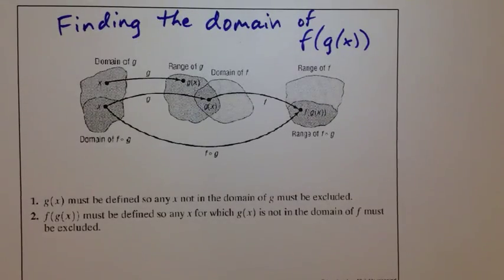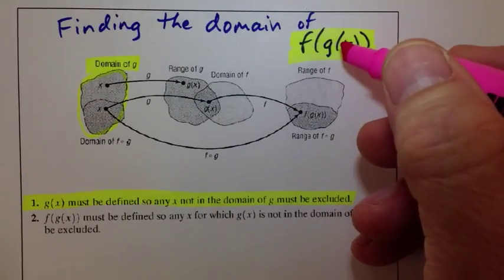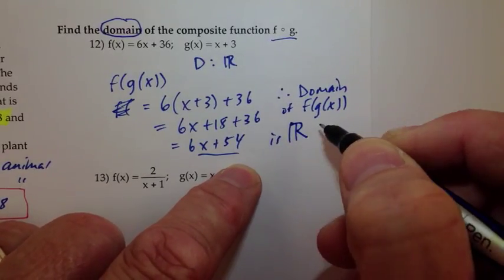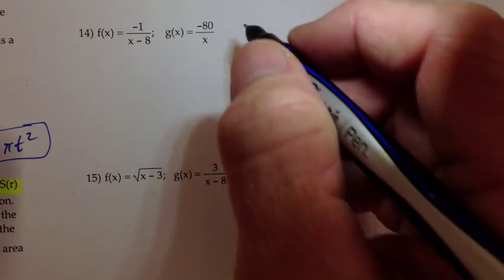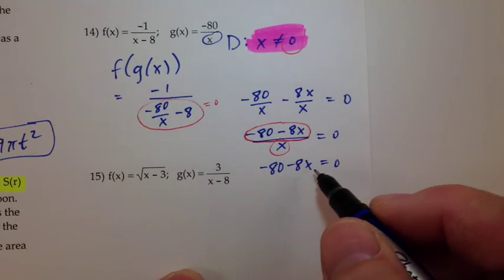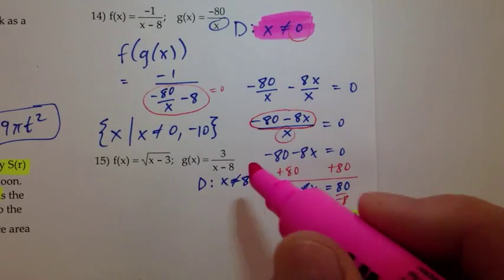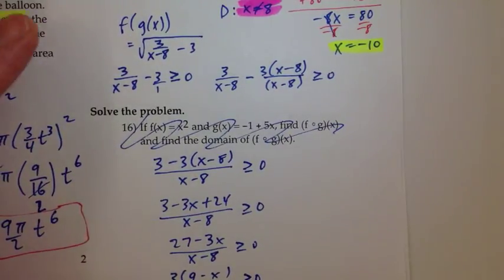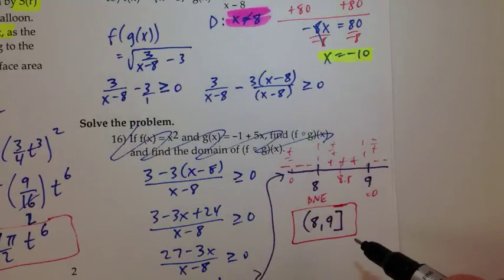Composite Functions pt 3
PCH 5.1 Part 3